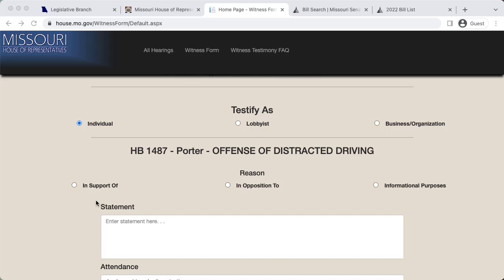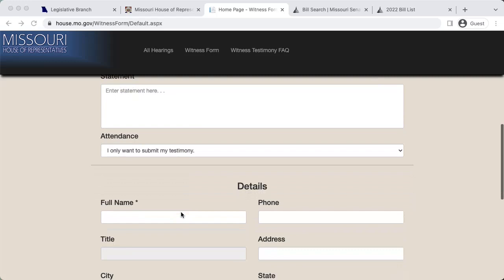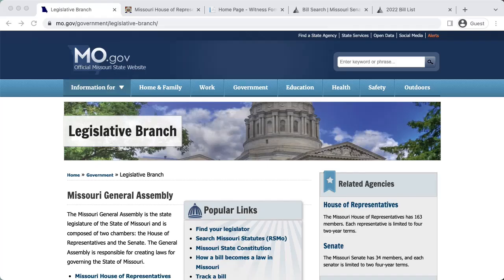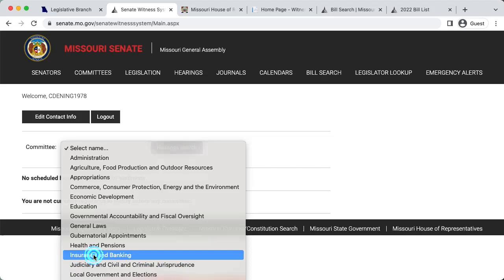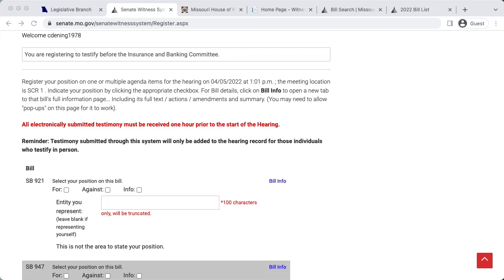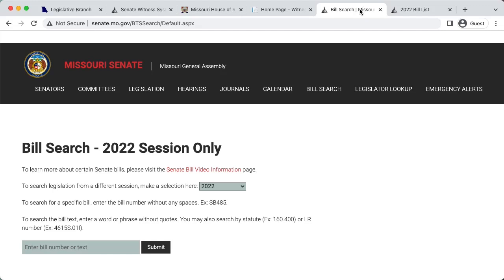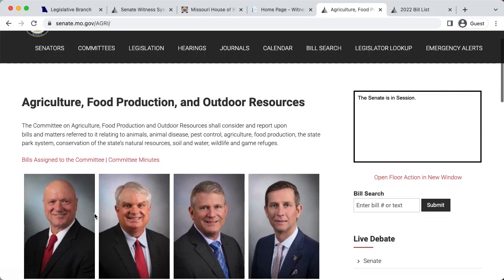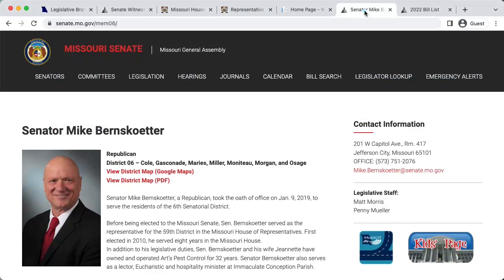Missouri Legislature Video 3 - Submitting Testimony Through Witness Form Systems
This is the third video in MCE's five video serious about how to locate bills and provide testimony in the Missouri Legislature. This video illustrates how to submit testimony electronically through the Witness Form Systems.